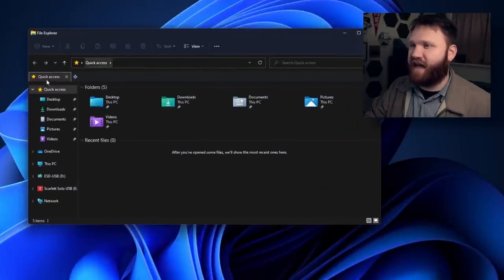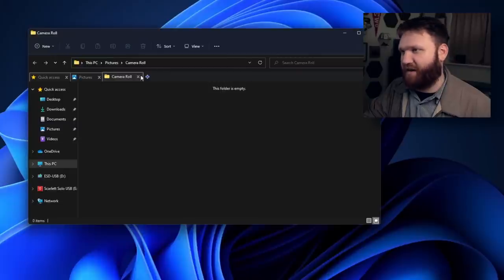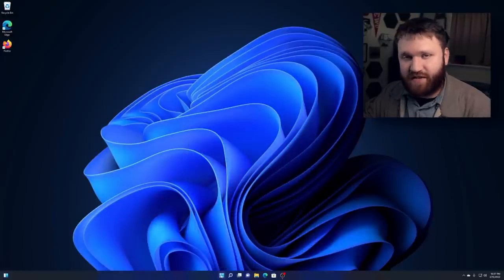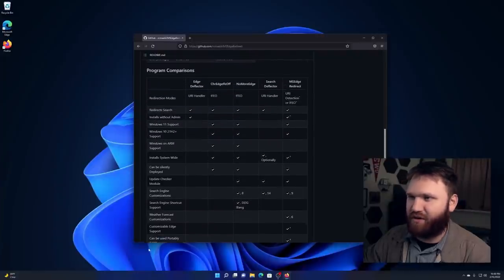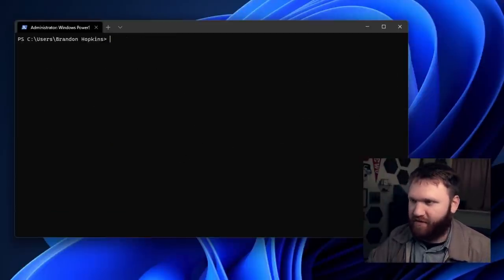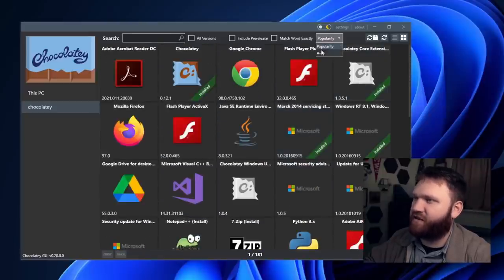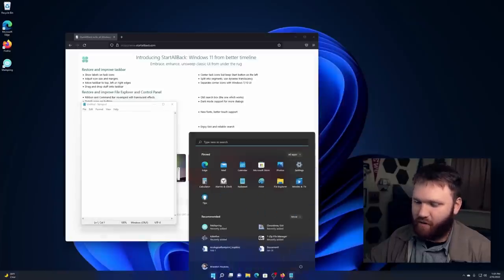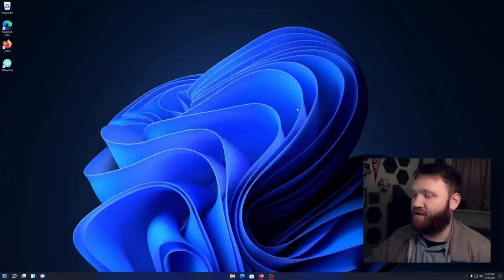FIX Windows 11... with these 5 tools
5 of the best little Windows 11 utilities to improve the overall experience. From better audio management to dramatic visual improvements!

00:00 - QTTab Bar
02:27 - Ear Trumpet
04:05 - MSEdgeRedirect
05:38 - Chocolatey
08:20 - StartAllBack